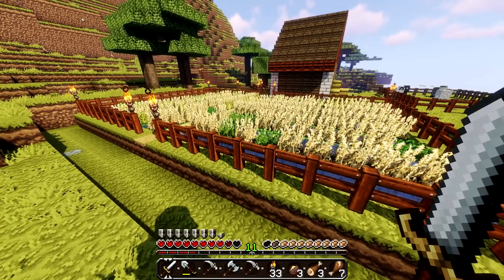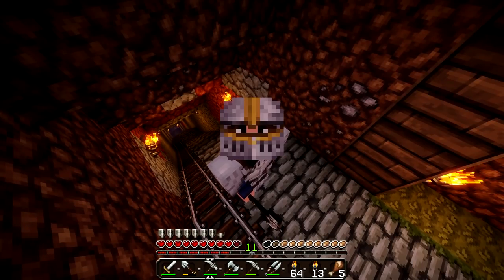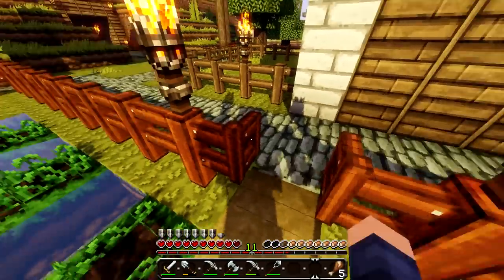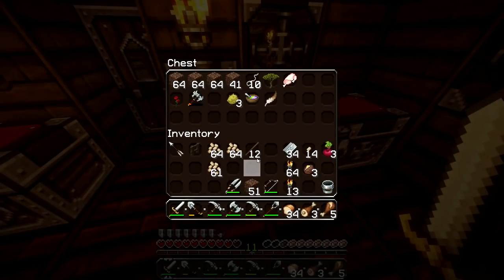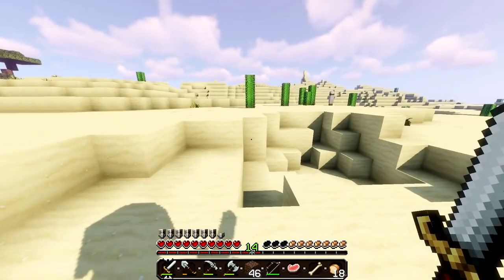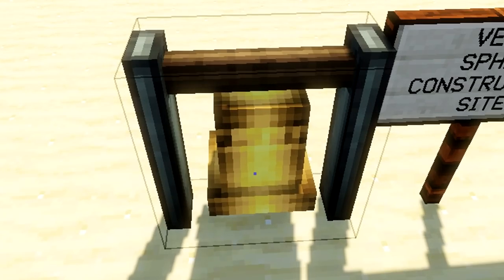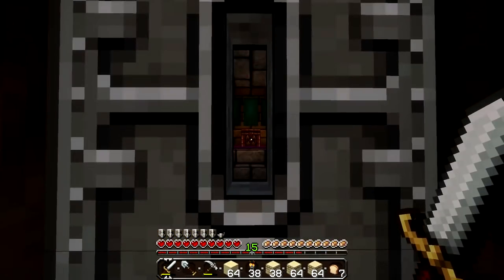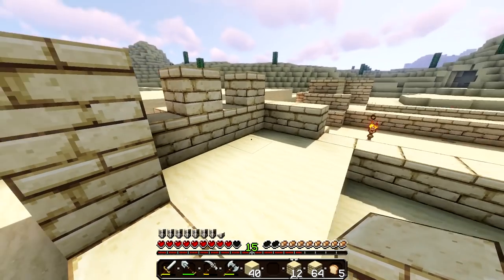Building The Sphinx! | Minecraft | Episode 4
In this episode VERTiiGO begins the construction of The Sphinx.